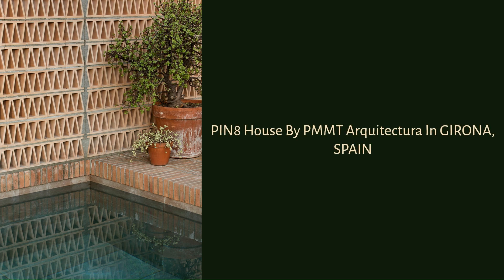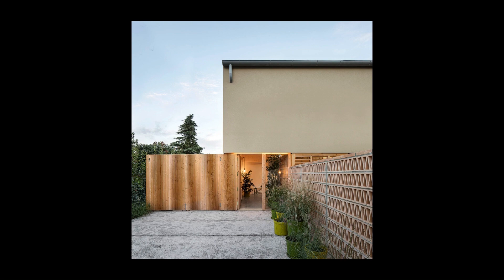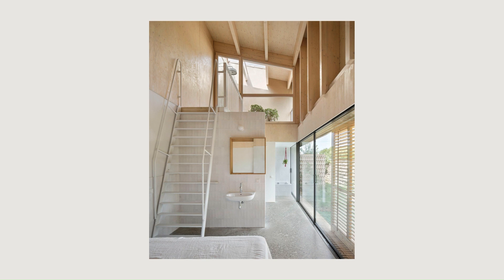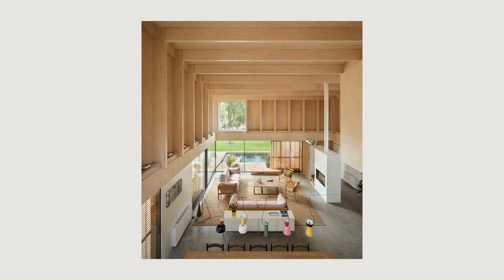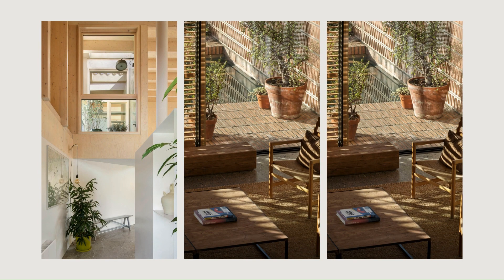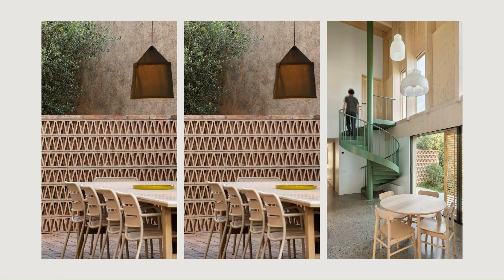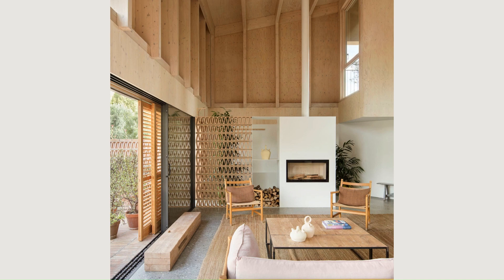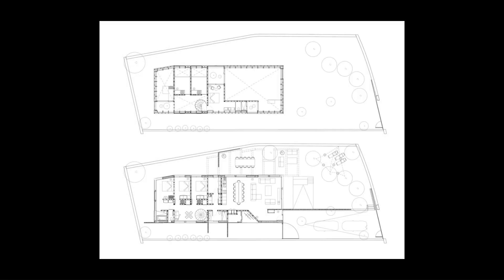PIN8 House By PMMT Arquitectura In GIRONA, SPAIN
Located in Baix Empordà, the PIN8 HOUSE design is based on the urban and heritage requirements of the town where it belongs. Its design combines the characteristics of the environment and the needs of its inhabitants, which are manifested in the materials, construction system, flexibility of use, distribution, and integration between the exterior and interior spaces.

Archi Studio

Architects: PMMT Arquitectura
Area: 292 m²
Year: 2022
Photographs:DEL RIO BANI
Manufacturers:  Aparici, Ceràmica Ferres, DINAK, EMILIANA DESIGN STUDIO, Kettal, LA ESCANDELLA, Marset, Roca, SAFE INSULATION, Steico
Lead Architects: Patricio Martínez, Maximià Torruella, Luis Gotor, Joana Cornudella
Team Director: Joana Cornudella
Work Direction: Patricio Martínez, Maximià Torruella
Execution Director: Albert Pladevall
Construction: TALL FUSTA
Carpentry: LUQUE FUSTERS
Stairs: PORTES PERE AGUILAR
Lampwork: LEGIR LAMPISTERIA I ELECTRICITAT
City: Girona
Country: Spain